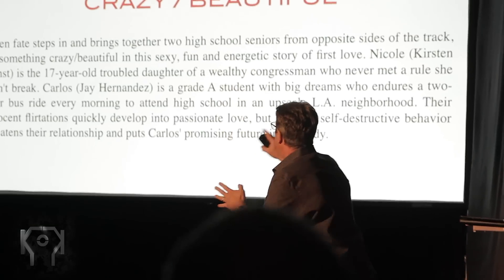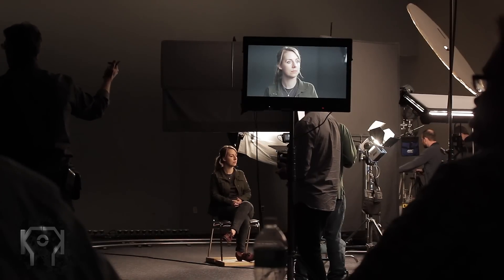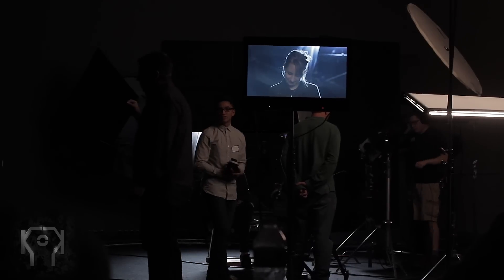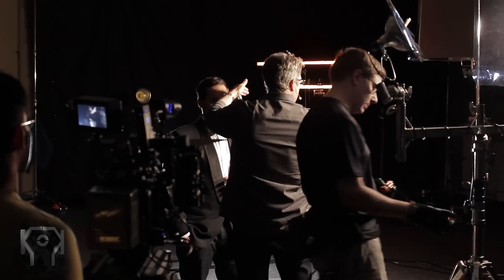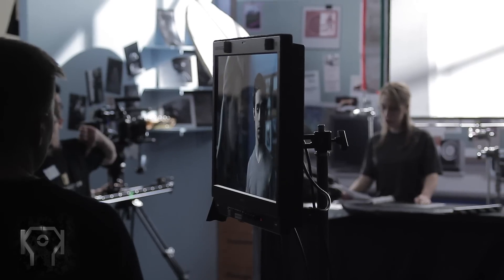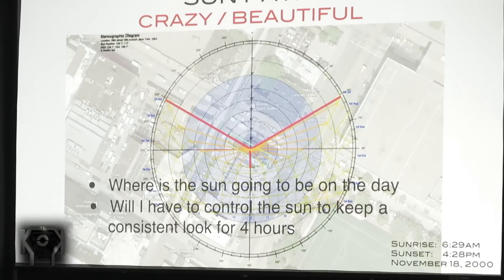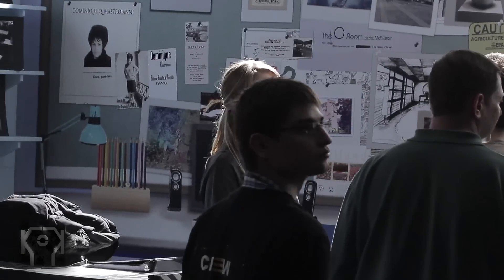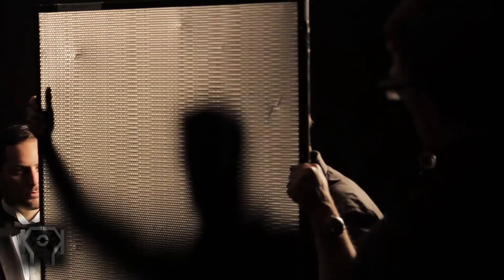Shane Hurlbut's Illumination Experience!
Just in case you were wondering, I was not paid to make this video.  I truly believe the hands on experience was amazing would be well worth it.